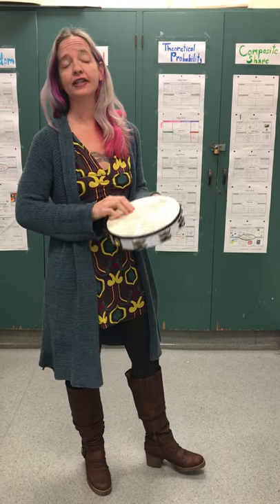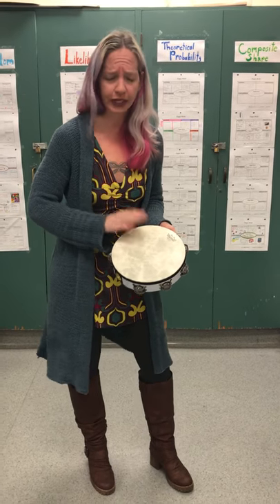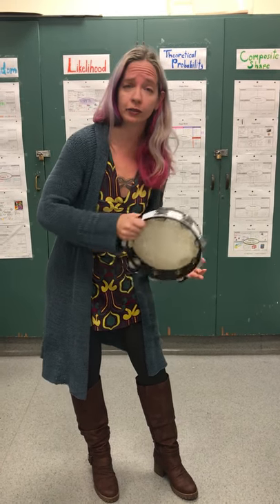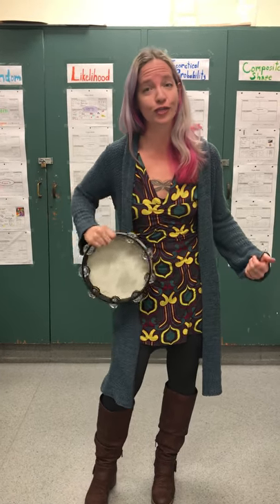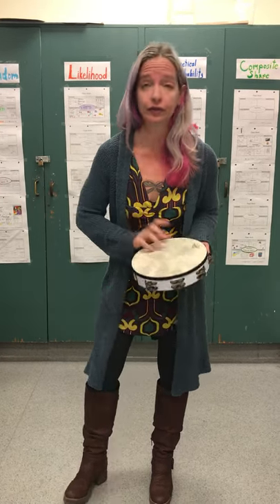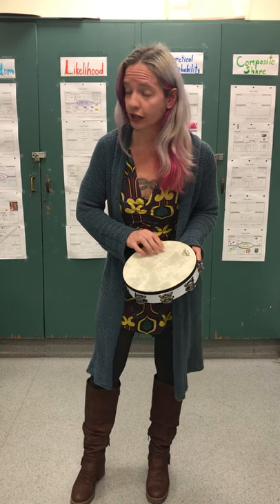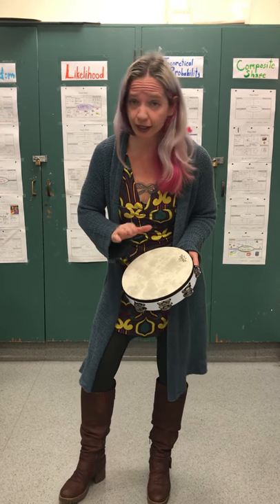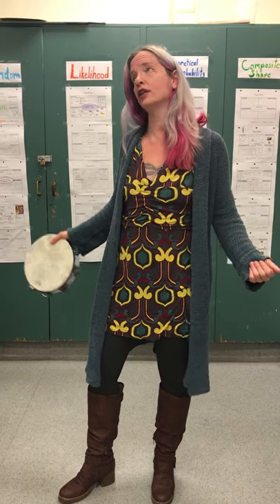Simplify This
Turn on closed captions to see the lyrics.